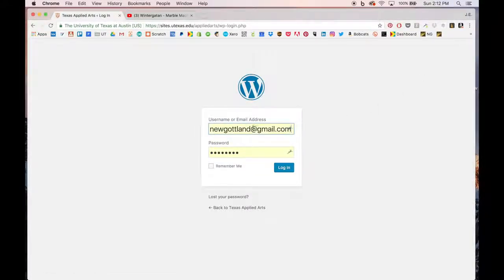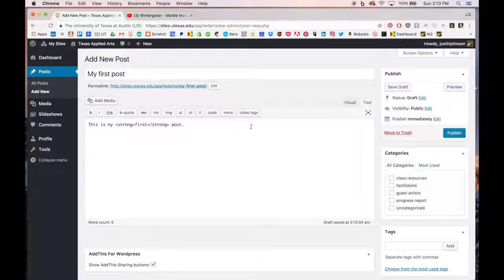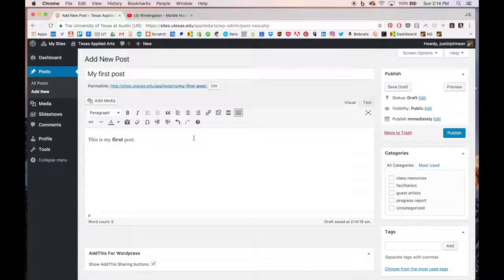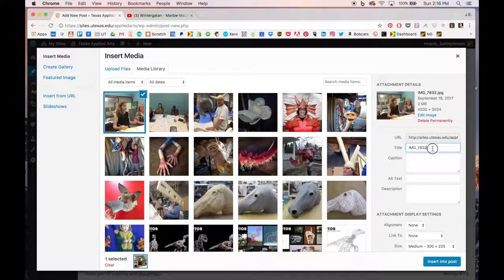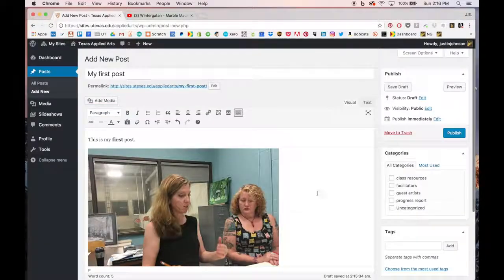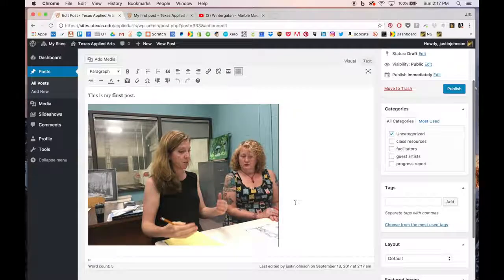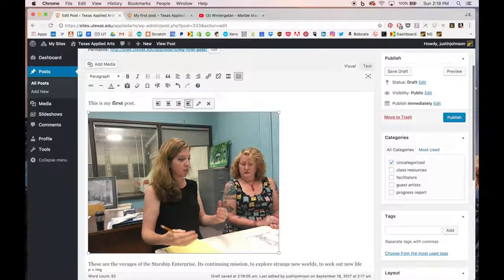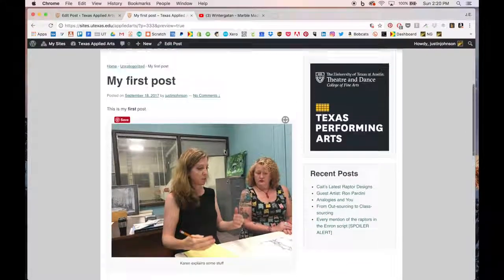Class Onboarding 3 — WordPress